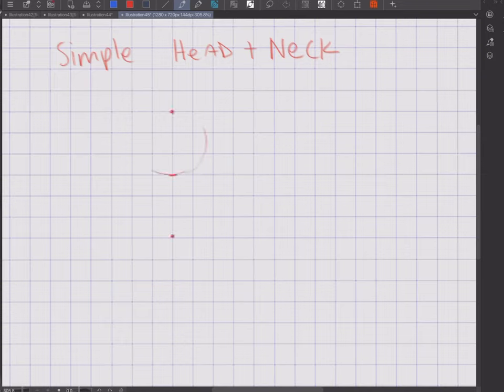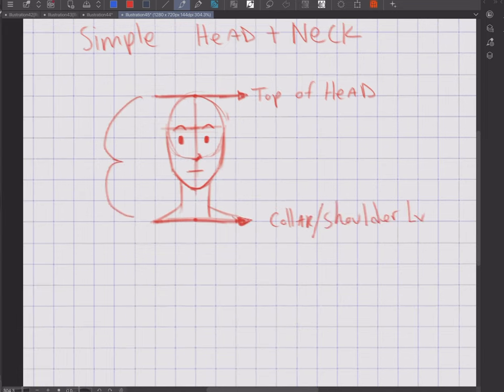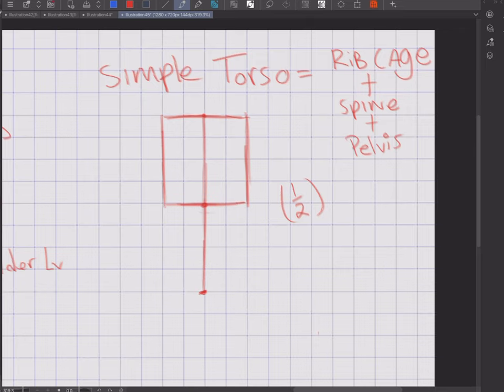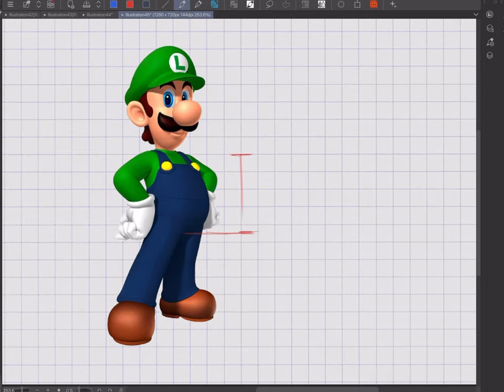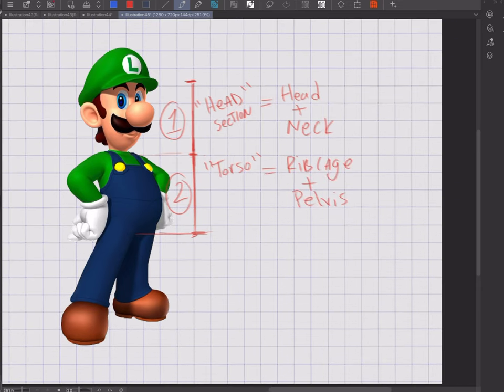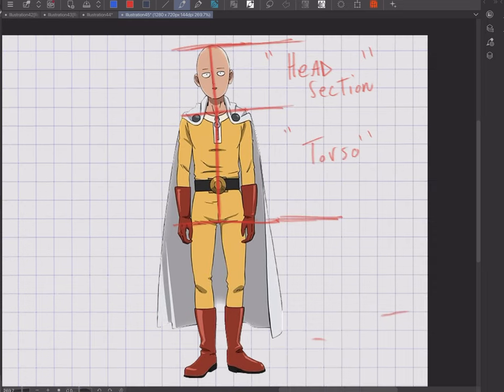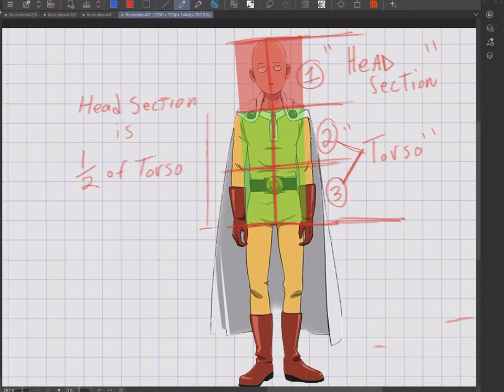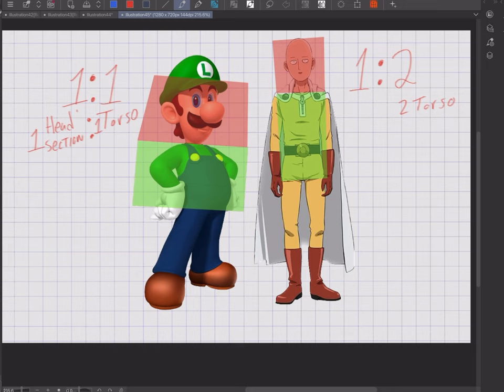HOW TO DRAW HEAD TO TORSO RELATIONSHIP!!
Hello,

Within this video I go over the visual guides you can follow to help you draw the Head and Torso.

Software:
Clip Studio Paint EX
LumaFusion